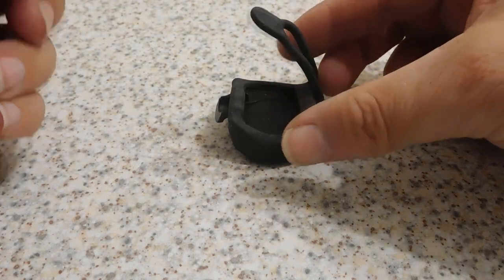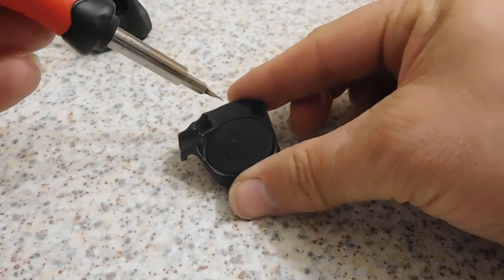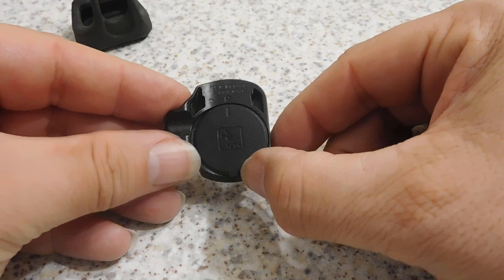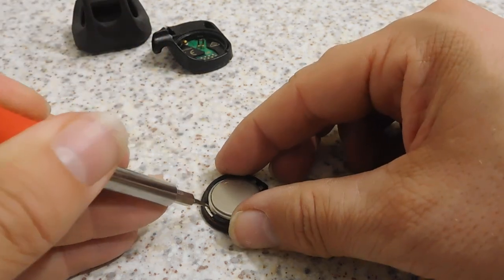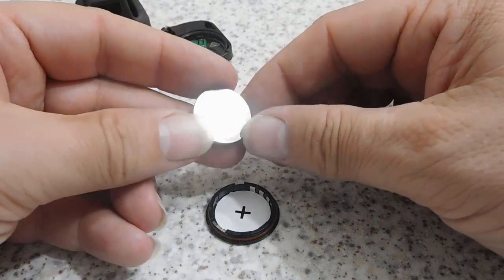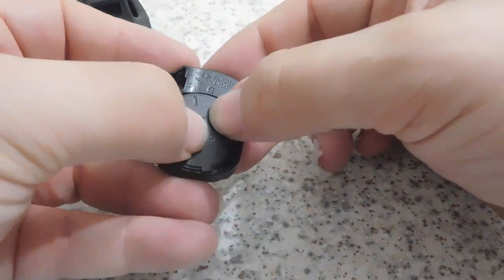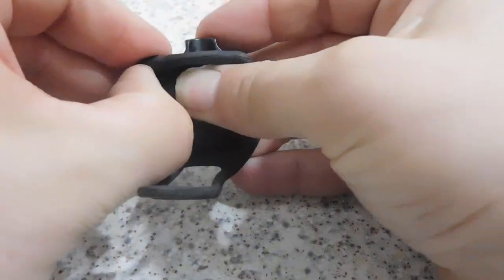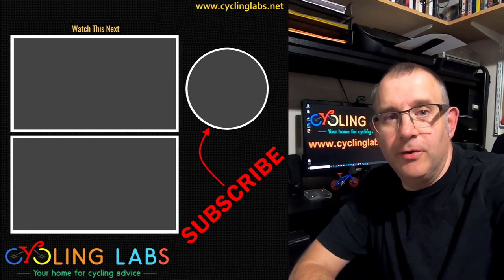Changing The Battery On A Garmin Speed Sensor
A short video to describe how to change the battery on a hub mounted Garmin speed sensor.

Equipment:
Cameras – GoPro 7 Black, OnePlus 6T, Nikon D3400 DSLR, Nikon S7000 Compact
Video Editing Software – Hitfilm Express 12
Photo Editing Software - Paint.net with 'dpy' plugin